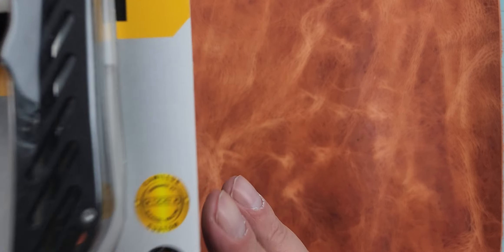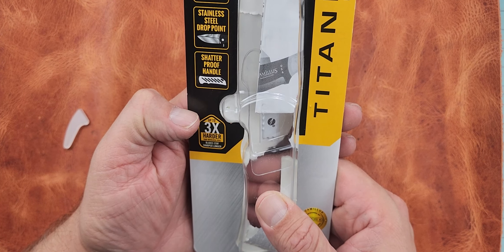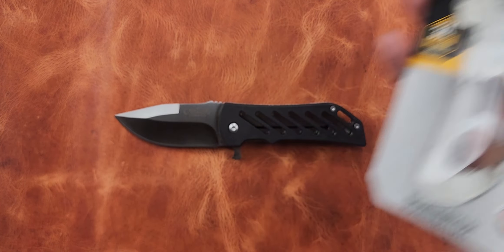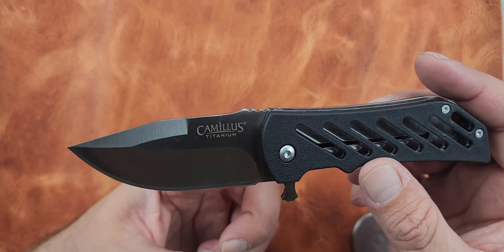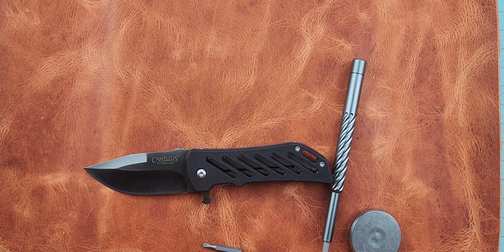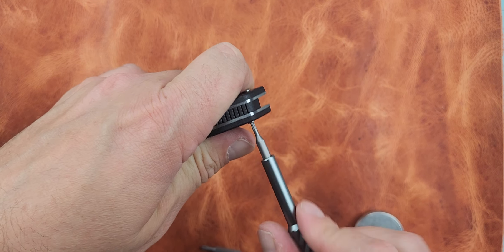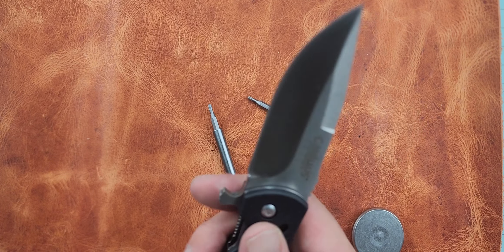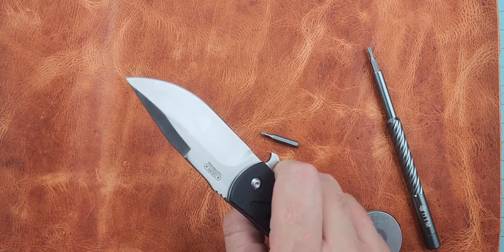A $20 KNIFE DESIGNED BY DARREL RALPH ? ! ?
LETS TAKE A LOOK AT THIS $20 HOME DEPOT SPECIAL. CAMILLUS CUSTOM DDR DOMINATOR. I THINK IT MAY BE HEAT TREATED EVEN !